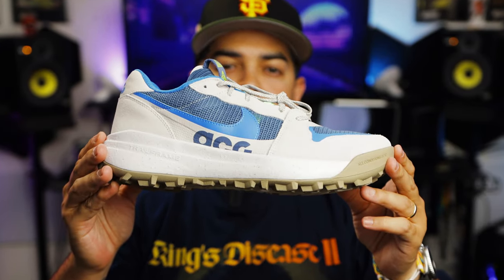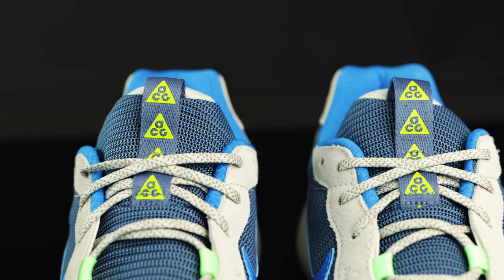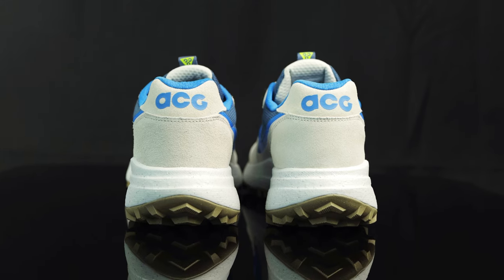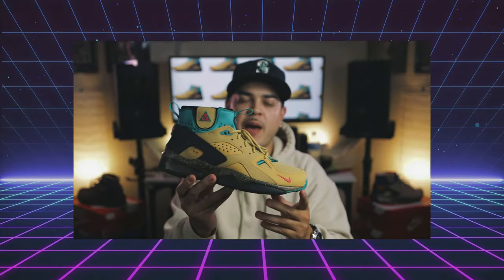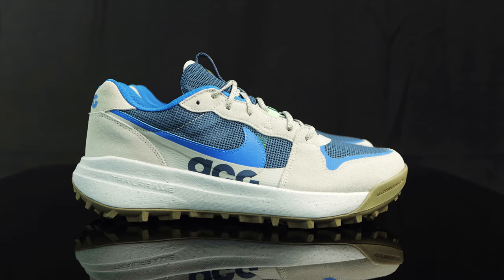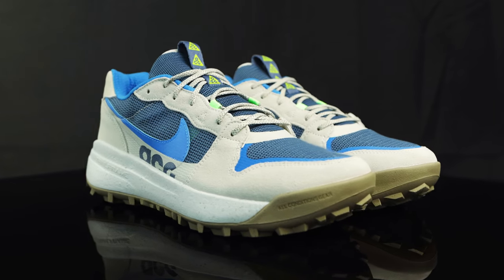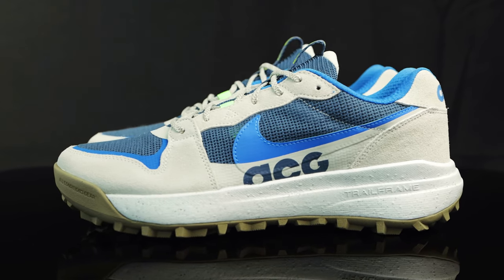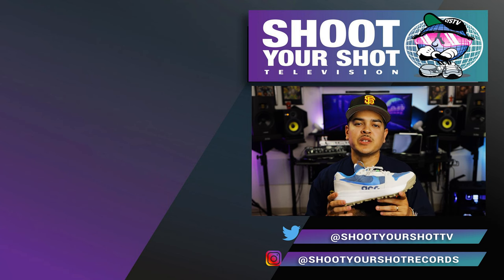MORE ACGS!! Nike ACG Lowcate Light Bone Photo Blue review and unboxing!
Join us as we get a look at one of the newer ACG models, the Nike ACG Lowcate! Find out what makes this sneaker ready for All Conditions. Huge shout out to 1985 Gallery for letting us get a look at these. How do ya’ll feel about the ACG Lowcate?

Nike ACG Lowcate Light Bone Photo Blue
Sizing: half size up

Instagram.com/shootyourshotrecords
Instagram.com/Ceerock
Instagram.com/JustPaulNow